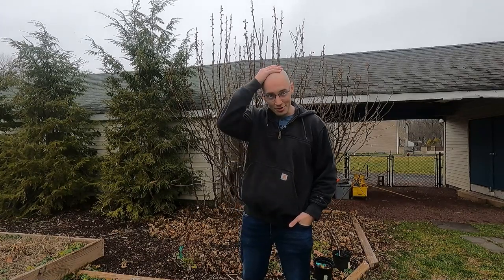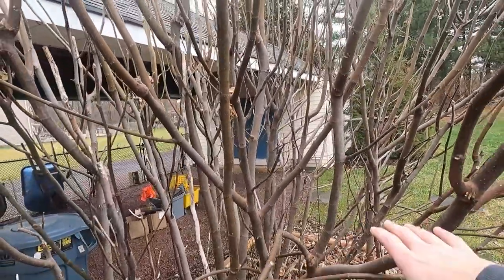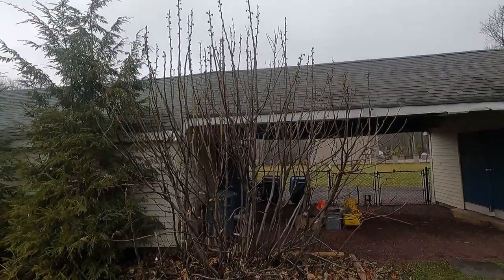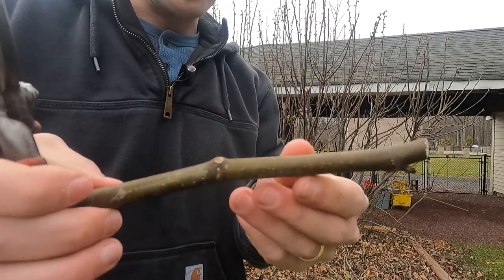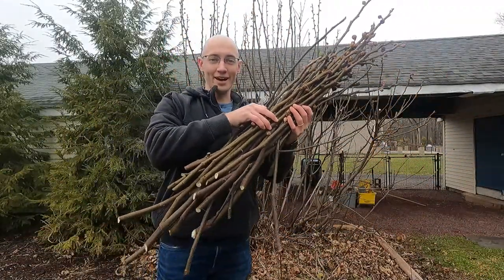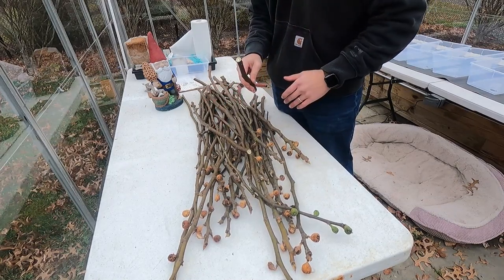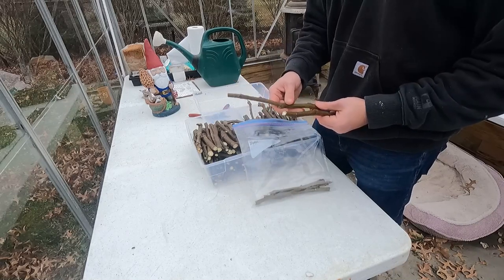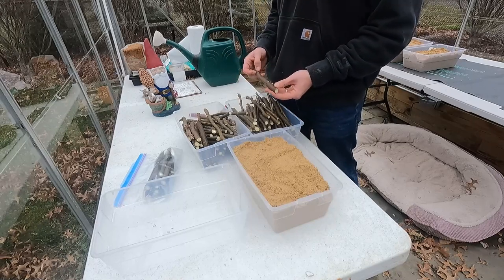Preparing Fig Cuttings | Start to Finish for Over-Winter Rooting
Preserving fig tree cuts before the deep freeze of the North East winter sets in and potentially kills the large fig tree down to the roots. Practicing three methods of over-winter fig propagation/ preservation. Keeping in mind the ideal medium, node distance, and cutting direction, we stick a bunch of great fig cuts for the best chance of rooting!